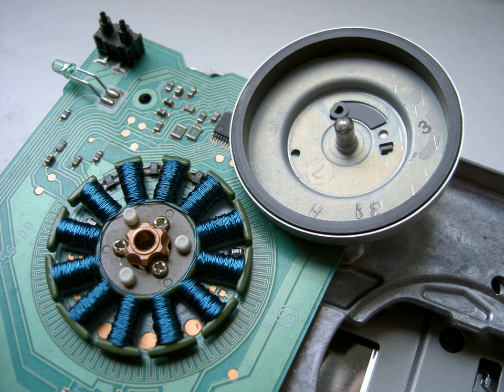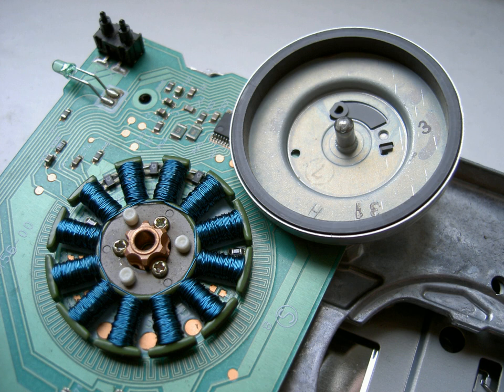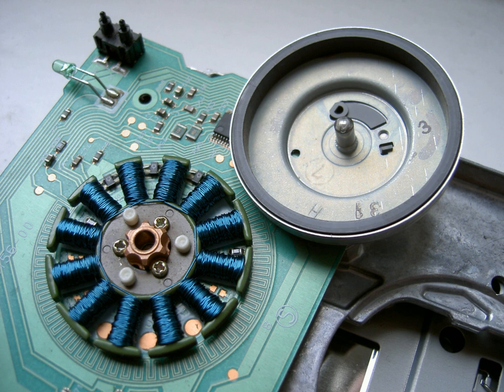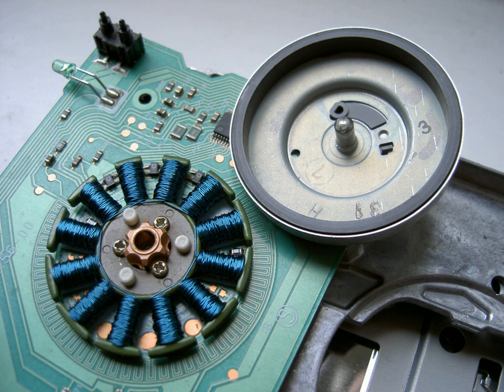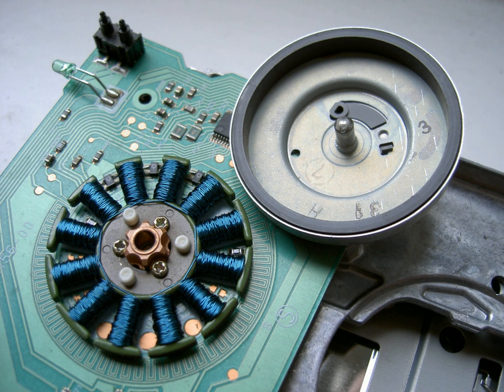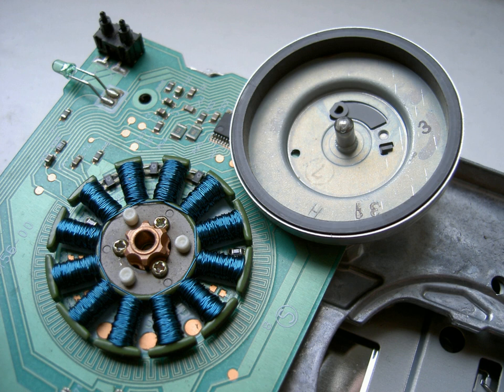Brushless AC electric motor | Wikipedia audio article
00:01:04 1 Brushless vs. brushed motors
00:02:38 1.1 Commutator
00:03:36 1.2 Disadvantages of commutator
00:05:11 1.3 Brushless solution
00:10:10 2 Controller implementations
00:13:21 3 Variations in construction
00:15:43 4 Applications
00:16:40 4.1 Transport
00:17:14 4.2 Cordless tools
00:17:32 4.3 Heating and ventilation
00:18:46 4.4 Industrial engineering
00:19:41 4.4.1 Motion control systems
00:20:58 4.4.2 Positioning and actuation systems
00:22:21 4.5 Aeromodelling
00:23:45 4.6 Radio-controlled cars
00:25:04 5 See also

- Socrates

SUMMARY
Brushless DC electric motor (BLDC motors, BL motors) also known as electronically commutated motors (ECMs, EC motors), or synchronous DC motors, are synchronous motors powered by DC electricity via an inverter or switching power supply which produces an AC electric current to drive each phase of the motor via a closed loop controller. The controller provides pulses of current to the motor windings that control the speed and torque of the motor.
The construction of a brushless motor system is typically similar to a permanent magnet synchronous motor (PMSM), but can also be a switched reluctance motor, or an induction (asynchronous) motor.The advantages of a brushless motor over brushed motors are high power to weight ratio, high speed, and electronic control. Brushless motors find applications in such places as computer peripherals (disk drives, printers), hand-held power tools, and vehicles ranging from model aircraft to automobiles.